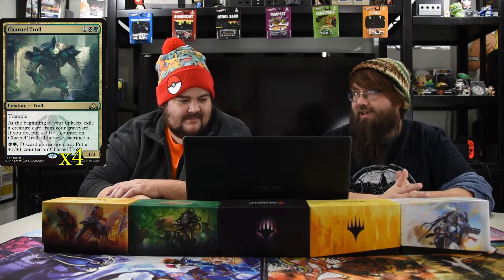Magic the Gathering Deck Tech | Cardwell's Cauldron: No Leftovers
Welcome to another Cardwell's Cauldron. Today we are going over a fun and competitive Golgari Deck that eats up the Graveyard. Hope you enjoy.

Counts : 60 main / 6 honorable mentions

Creatures:28
4 Stitcher's Supplier
3 Graveyard Marshal
4 Charnel Troll
3 Deathgorge Scavenger
3 Isareth the Awakener
2 Jadelight Ranger
3 Plaguecrafter
4 Ravenous Chupacabra
2 Underrealm Lich

Spells:9
4 Find // Finality
3 Desecrated Tomb
2 The Eldest Reborn

Lands:23
6 Forest
2 Memorial to Folly
4 Overgrown Tomb
7 Swamp
4 Woodland Cemetery

Honorable Mentions:6
1 Dryad Greenseeker
1 Kitesail Freebooter
1 Kraul Harpooner
1 Reclamation Sage
1 Mausoleum Secrets
1 Gruesome Menagerie